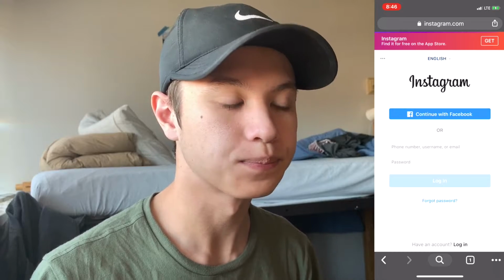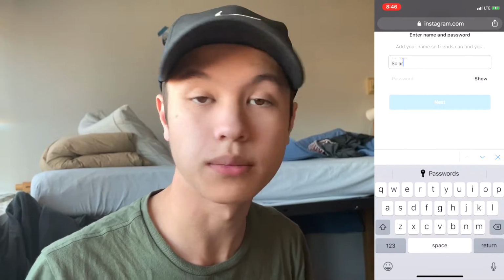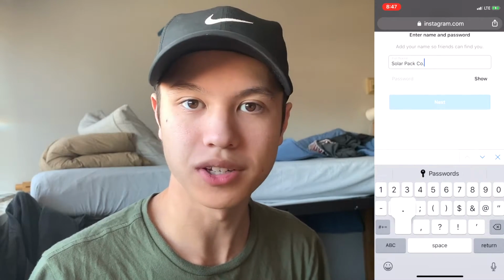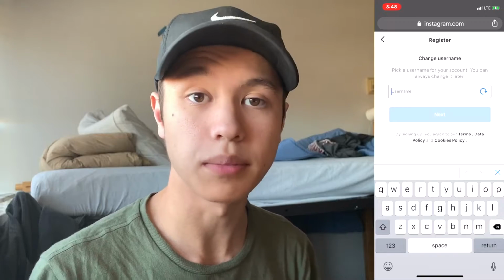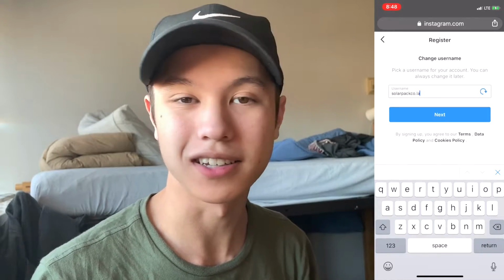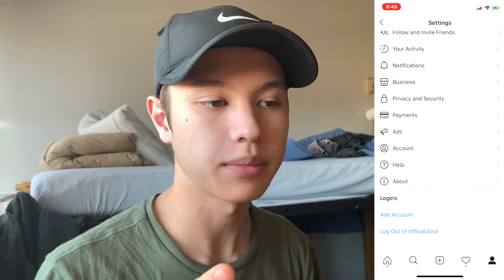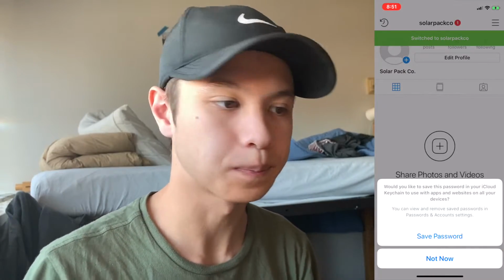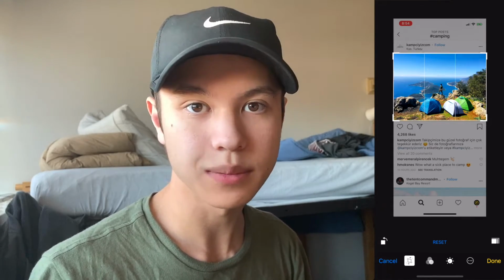Setting Up Multiple Instagram Accounts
In this video I explain how to set up multiple Instagram without any temporary bans. I also explain how to make this account look as professional as possible, ranging from the profile picture to how to find content to post to the account. I conclude with how to properly warm up the account in order to get it ready to set up with the SalesBrain platform. Hope you enjoyed, thanks!!

ATTENTION:
The method used to create account in this video is outdated, please refer to the link I have posted in the FB group for the new method!!